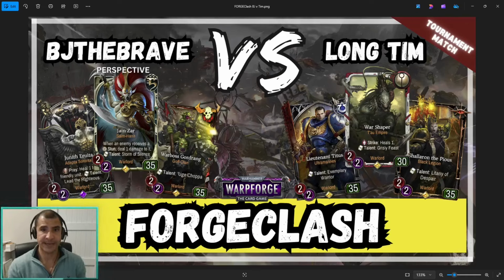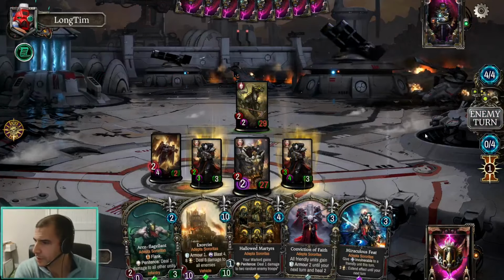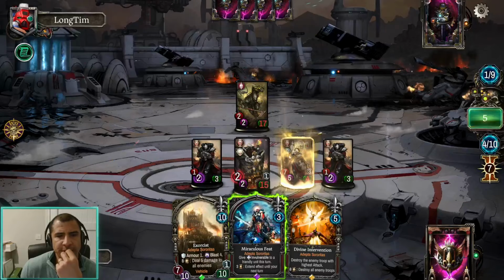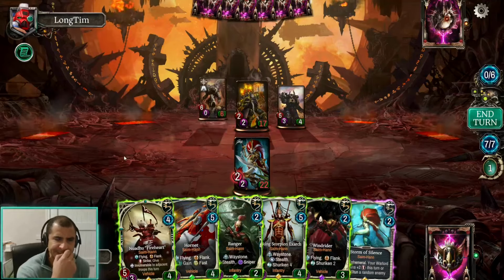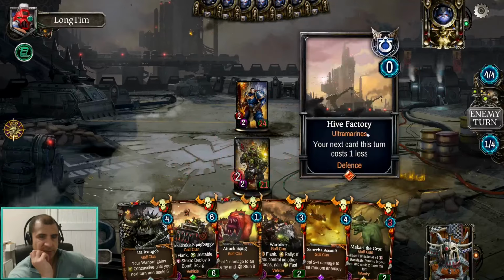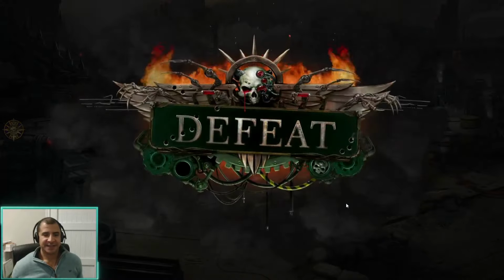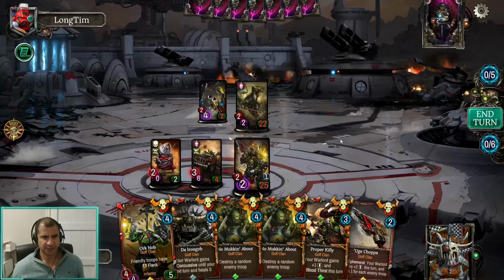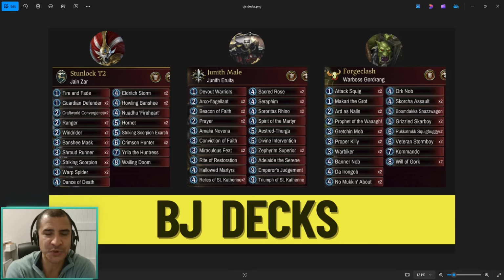FORGECLASH Bjthebrave vs Long Tim (Warpforge Tournament Match)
BJ's perspective of the FORGECLASH Bjthebrave vs Long Tim (Warpforge Tournament Match)

(BJ) Gordrang, Junith, Jain Zar   VS    Warshaper, Titus, Ghallaron (Long Tim)